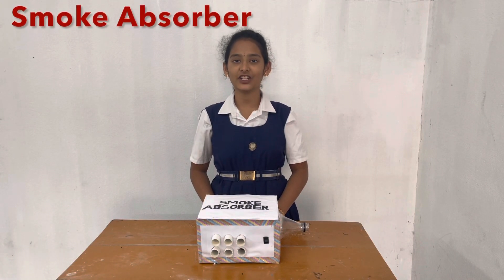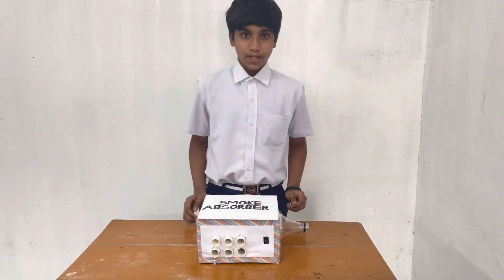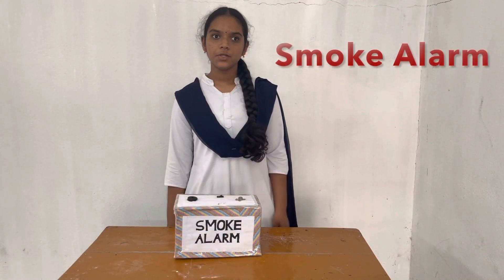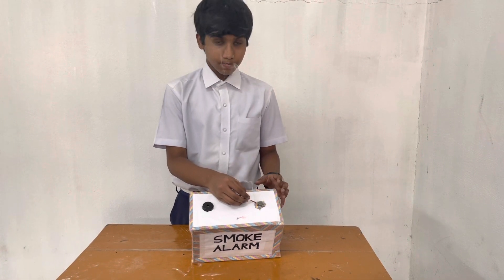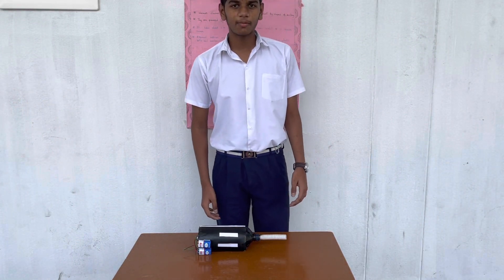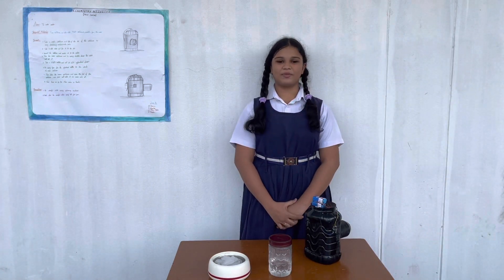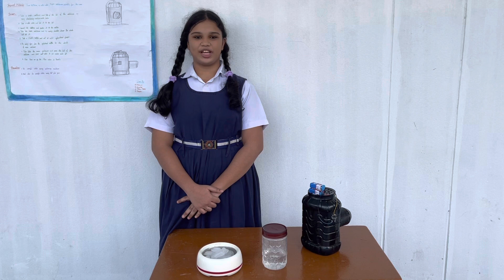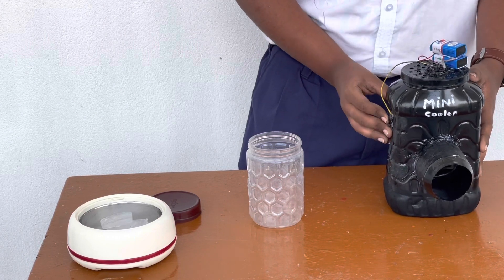scienceexperiments studentsproject effectivelearning invovestudent K.AnnieArunaLatha StJohnsTenali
Education, Motivation, Moral/Ethics and Value Education
Science experiments and projects